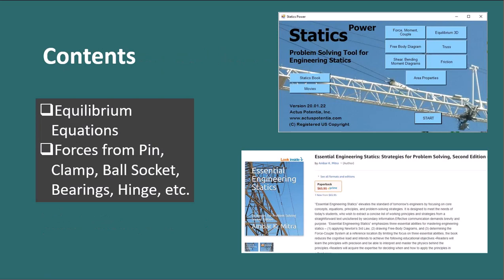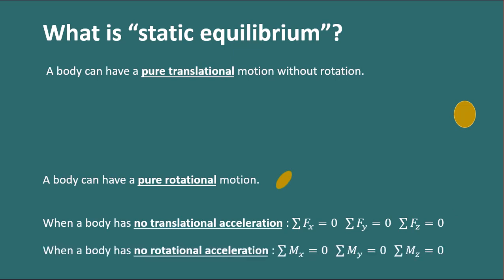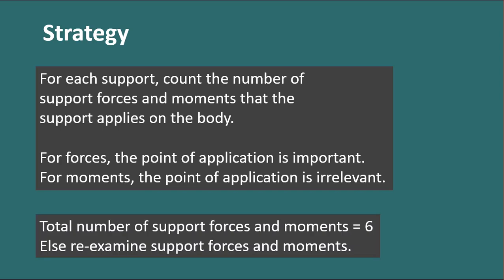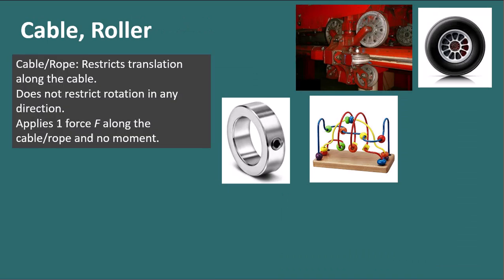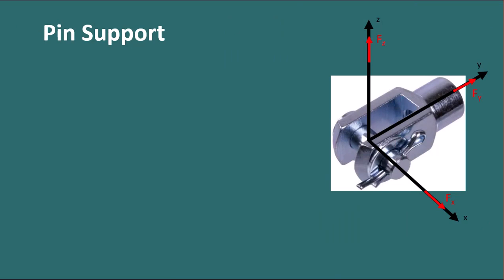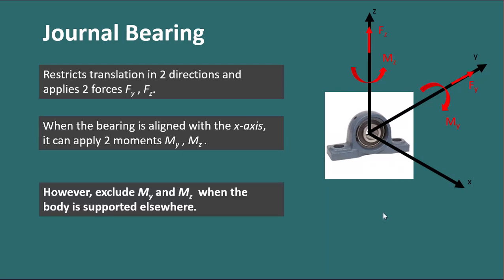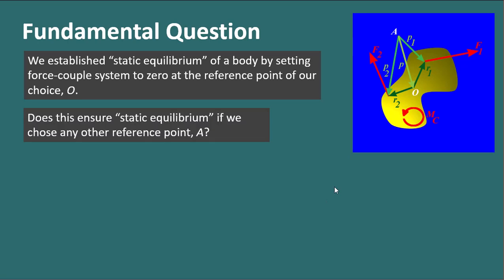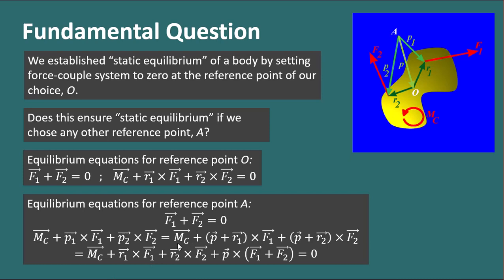Engineering Statics: Equilibrium Equations in Three Dimensions, Support Forces and Moments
Engineering Statics: Equilibrium Equations in Three Dimensions. Analysis of Cables, Ball-Socket Joints, Bearings, Collars, Rollers, Contacts, Hinges.